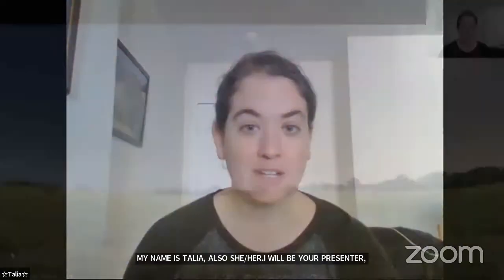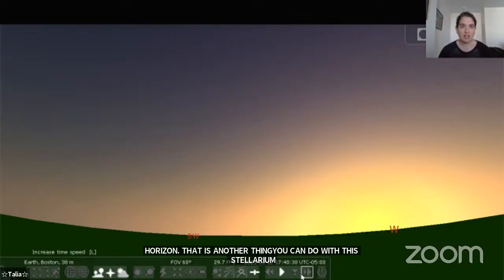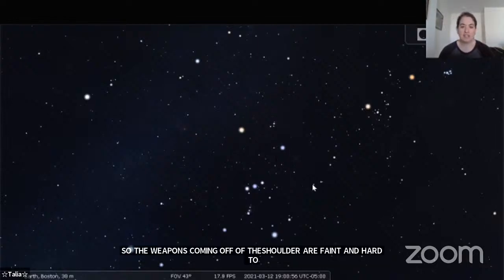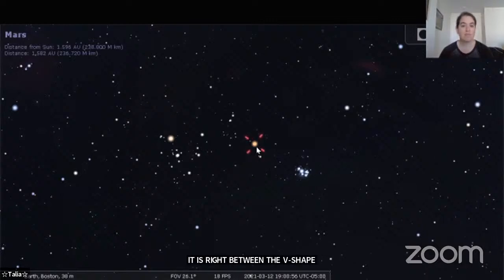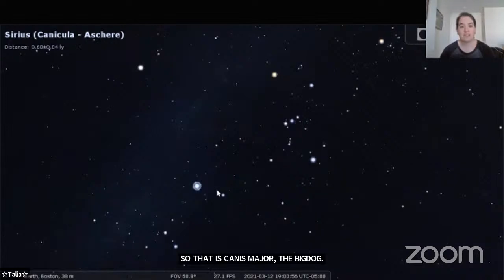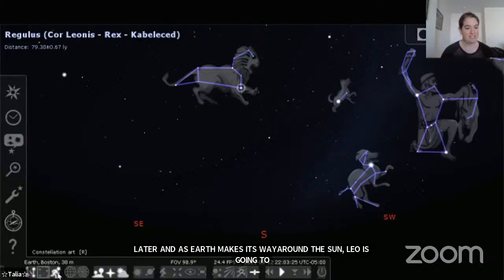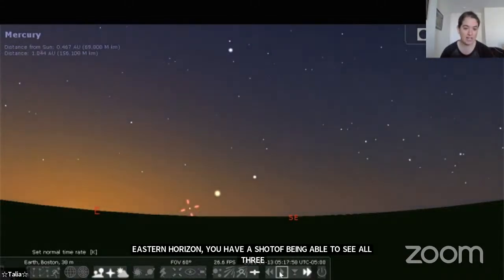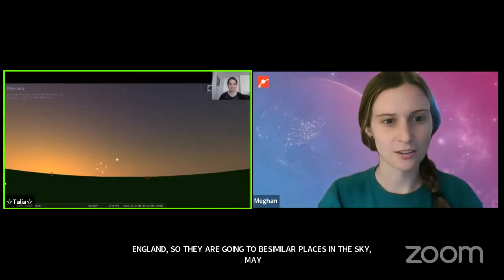Virtual Planetarium: The Sky Tonight (3/12/2021)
*Note, we are taking questions and observations live on the Zoom webinar.  We cannot field questions and comments from Facebook or YouTube Live.*
Are you curious what is up in the sky? What IS that really bright object in the west? Come learn from one of the Museum's very own Planetarium educators what you can search for in the nighttime sky right from your own backyard!